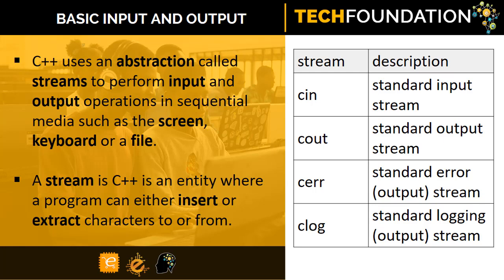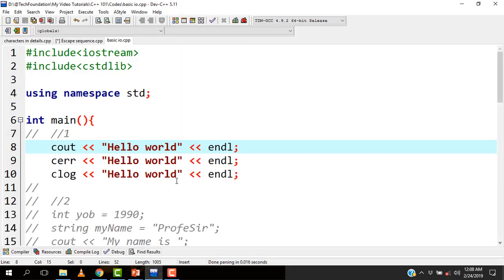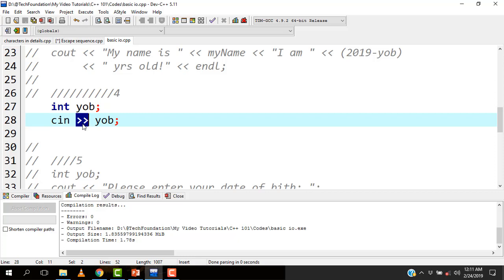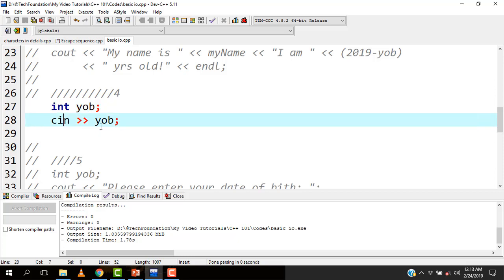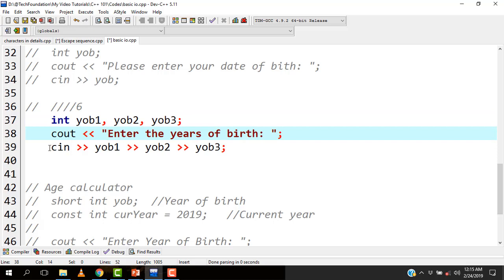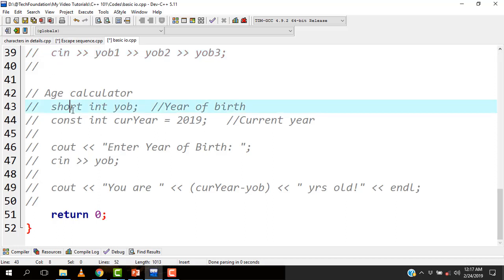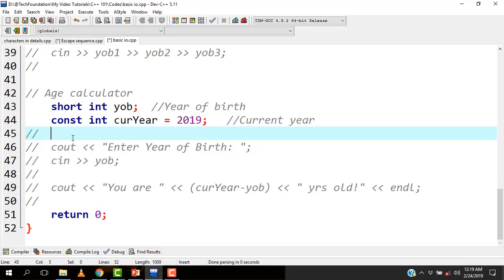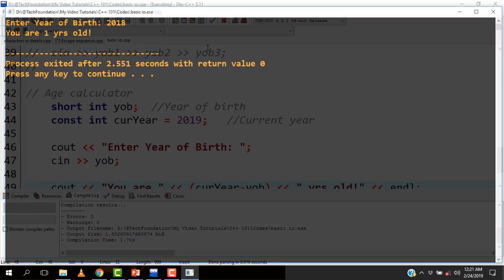05. C++101- Basic input and output streams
This video talks about C++ basic input and output stream; cout, cerr, clog and cin